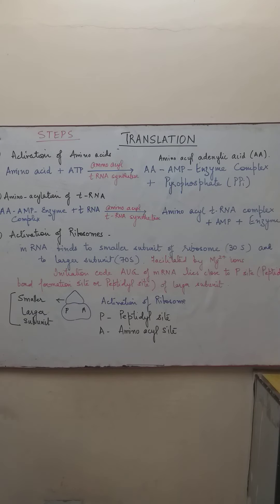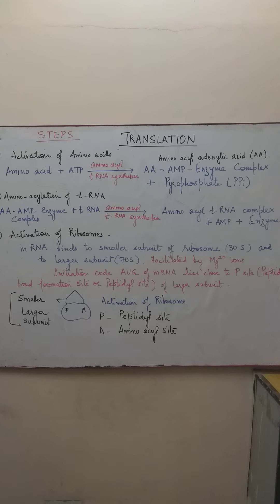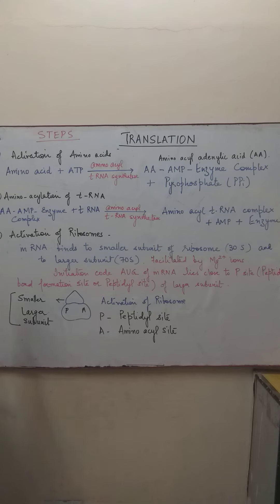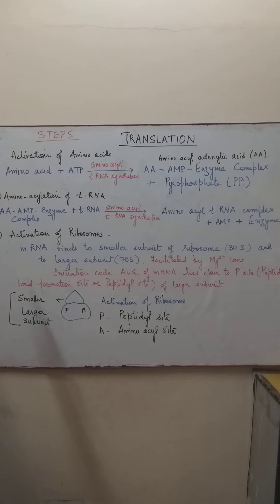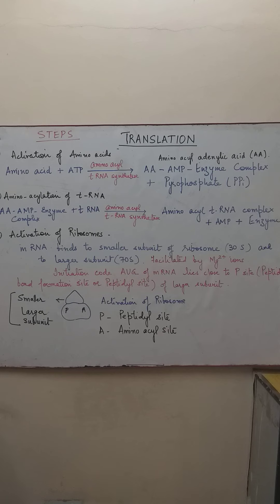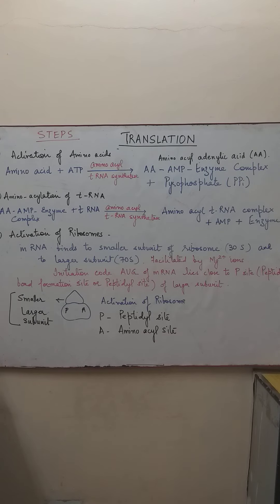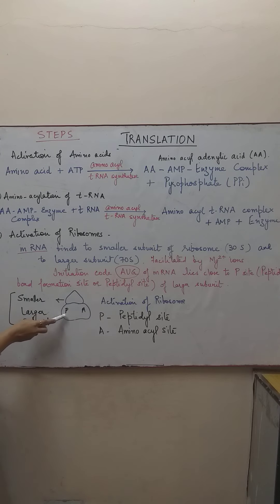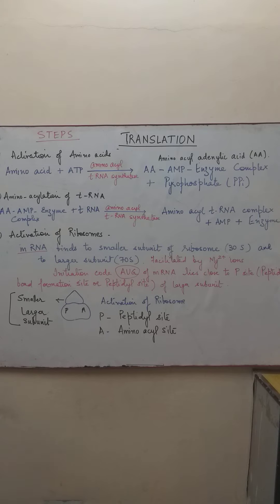XII | Molecular basis of inheritance Translation- part 2